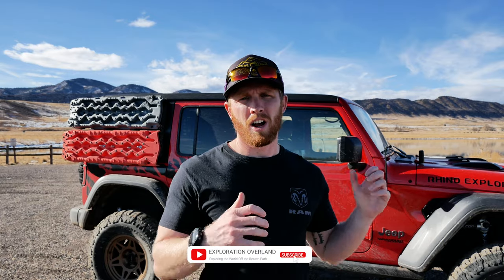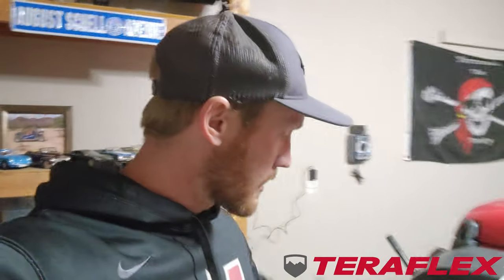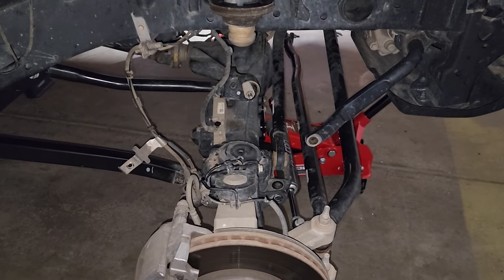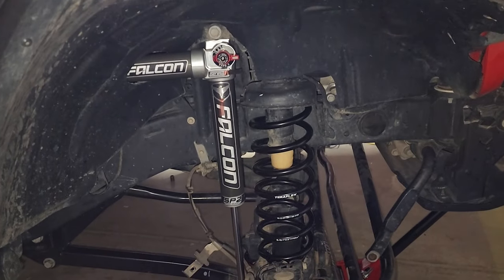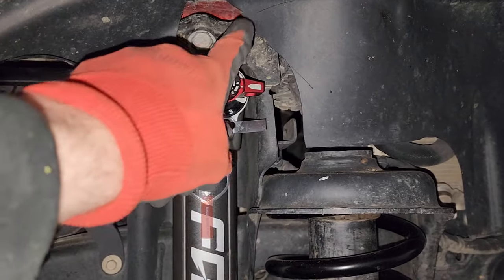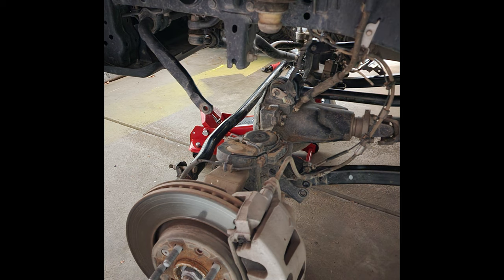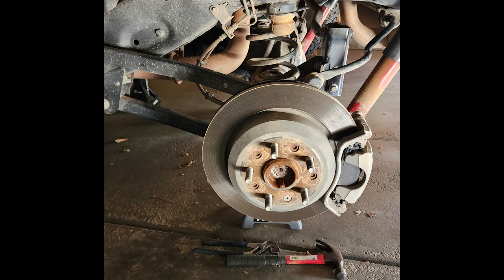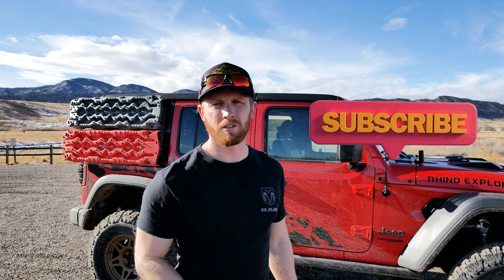Teraflex ST3 Suspension Install: Enhanced Performance, Unveiled!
Welcome to the channel! In this exciting video, I bring you the process of installing the Teraflex ST3 Suspension, a cutting-edge upgrade designed to take your vehicle's performance to a new level. Teraflex brings quality and enhanced capabilities of the ST3 Suspension Kit paired with Falcon's legendary shocks. This was an undertaking that I was glad I performed. From enhanced handling, improved stability, and increased ground clearance, this suspension system is a game-changer for off-road enthusiasts and performance lovers. Take my first-hand experience, as I give you my thoughts on the installation as a whole and the challenges that I faced. If you are in the market for an upgraded suspension or thinking about it, you will want to see this!
Are you enjoying the content I create? Your contribution goes a long way in helping me continue to produce high-quality videos and content that you love.

By becoming a Patron, you'll not only be helping me sustain my creative efforts but also gain access to exclusive perks and behind-the-scenes content. It's a win-win!

Let's embark on this exciting journey together! Thank you for being a valued part of my content creation adventure.

Jeep Parts
Method 706 Racing Wheels
Auxbeam Switches
KC Slim Lights
KC Rock Lights
Bluetti EB3A
Smittybilt Winch
Oracle Tail Lights
ARB Traction Boards
Molle Rear Window Cages